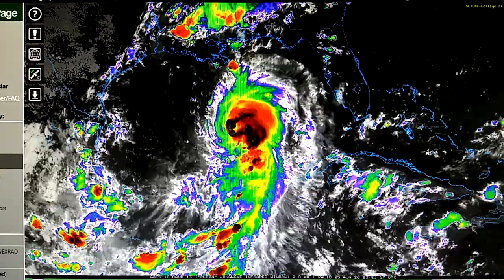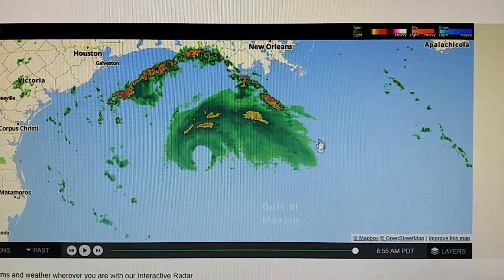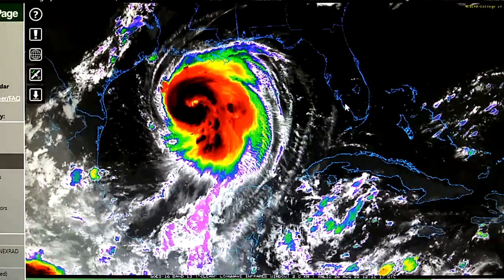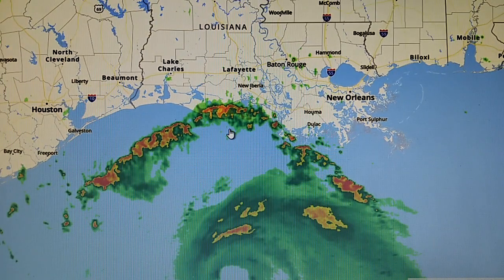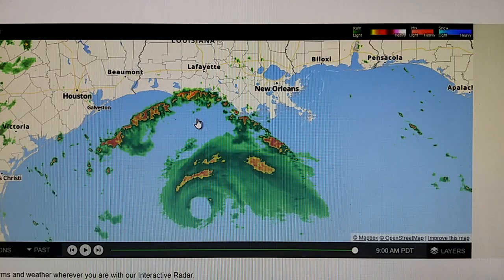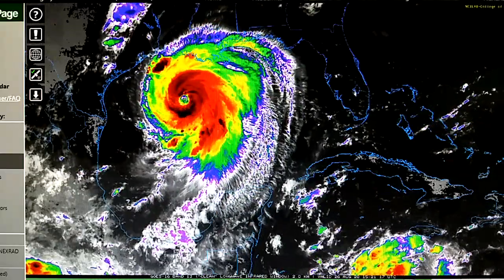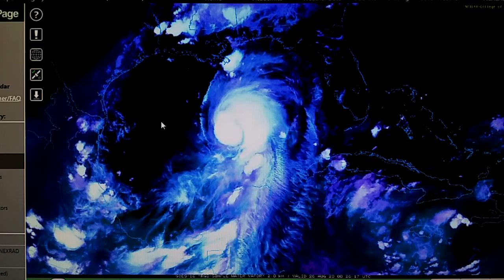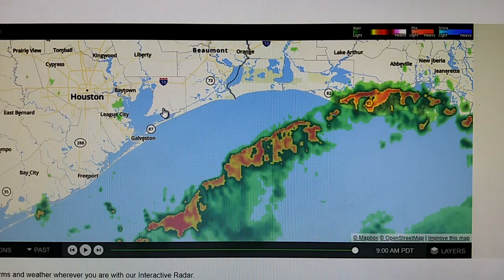8-26-2020; Crimes Against Humanity: CAT4 Storm Set to Mow Port Arthur; No WSR88D's Operational!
12:00 PM UPDATE: LINDA NOW A CAT4 STORM W/140 MPH SUSTAINED WIND HEADING TOWARD THE PORT ARTHUR REFINERY IN TEXAS JUST OVER THE BORDER OF LOUISIANA. PORT ARTHUR IS THE LARGEST OIL REFINERY IN THE U.S.

(Wed.) Hurricane Laura is now a strong CAT3 storm with a fairly well defined eyewall. This storm has been allowed to build into a major hurricane with no solid attempts to kill it before it moves into the Louisiana / Texas border area. Also notice that not a single ground-based WSR88D microwave transmitter is operational to break down the severe weather and lessen the flooding potential in LA & TX!  Dozens of times, we have documented these WSR88D transmitters in action on the West Coast in California, Oregon and Washington, (and on the East coast) generating pie-shaped cutouts in the precipitation patterns to limit / regulate the amount of precipitation an area receives. We also know that weather derivatives and options trading involves betting on how much rain a city or region receives per month, and so the nefarious activity and motives for all of this are fairly easy recognize and connect together. High pressure is installed on the West side of Laura and this will steer the storm to the TX / LA border area. We will try to get another update later today.  Keep an eye on the Doppler maps!